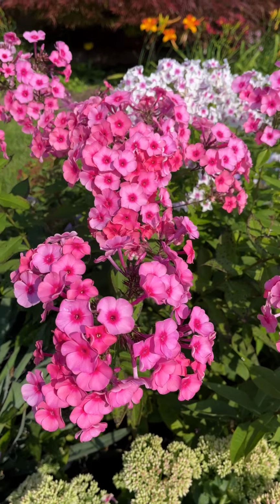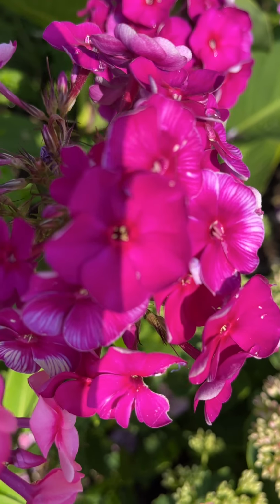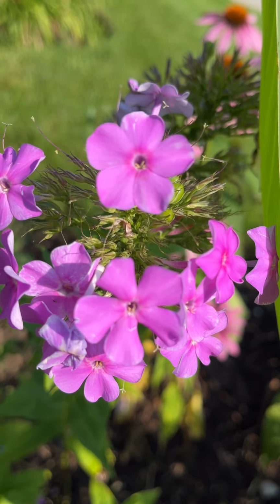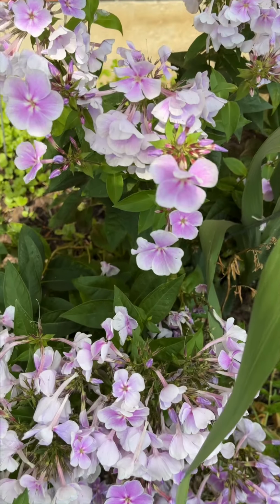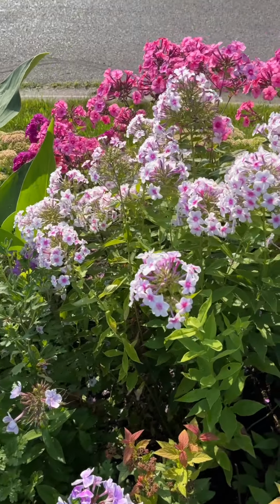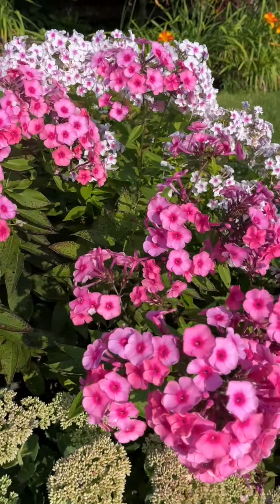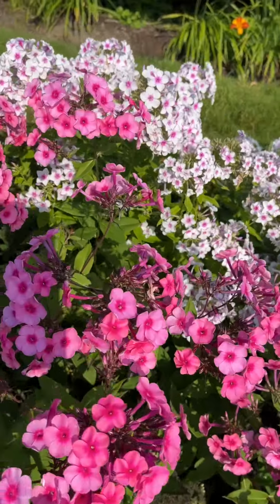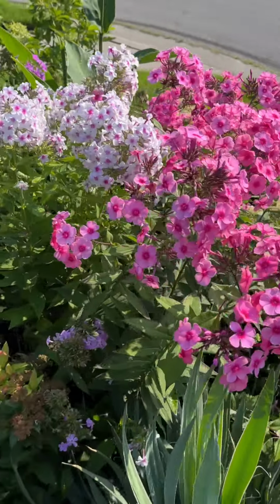六種不同顏色的福祿考展示在小花壇里｜Beautiful phlox in my garden in difference colors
I'm all about gardening, whipping up stunning floral arrangements, and going on epic adventures. My goal? To capture life's incredible moments before they slip away, and I'm here to spill the beans on the tips and tricks that have brought me endless joy. I hope my favorite things can bring you just as much happiness too! So, stick around, join the fun, and let's soak up the wonders of nature together!

我是一個欣賞自然之美的人，這就是為什麼我的主要愛好包括園藝、插花和旅行。 我的目標是通過分享我在此過程中學到的讓我快樂的秘訣，來分享我看到的生活之美。 我希望我喜歡的東西也能給你帶來快樂！